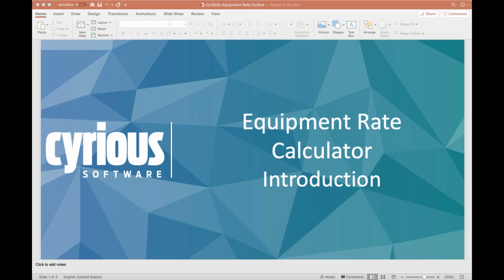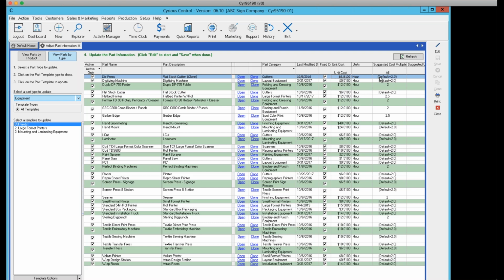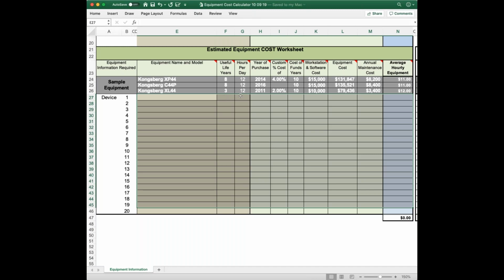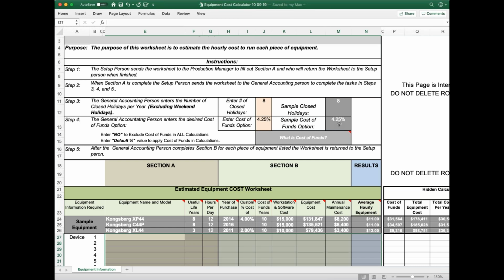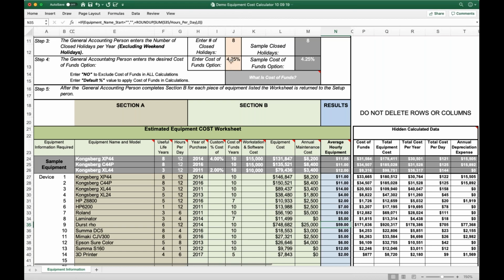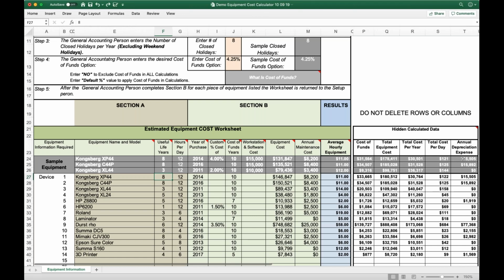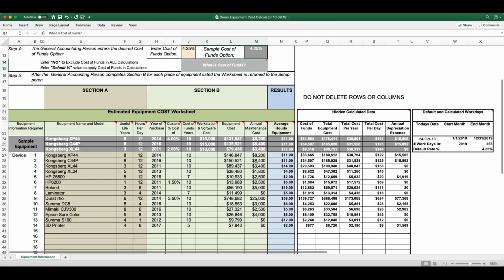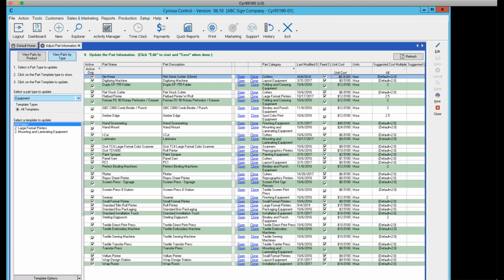CyrSkills Session 2 Learn how to Estimate Cost for Equipment to determine an Hourly Rate